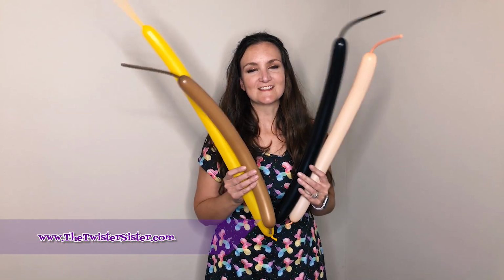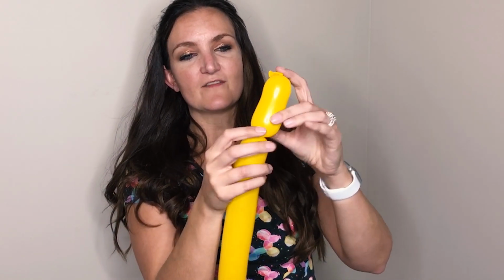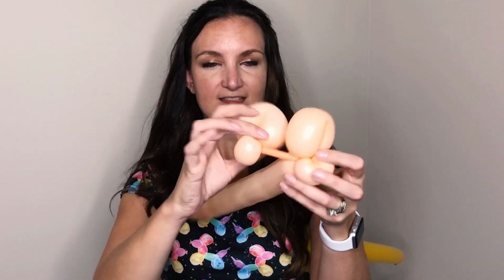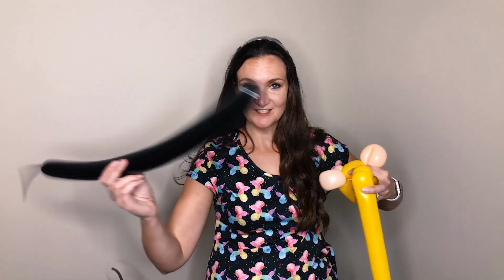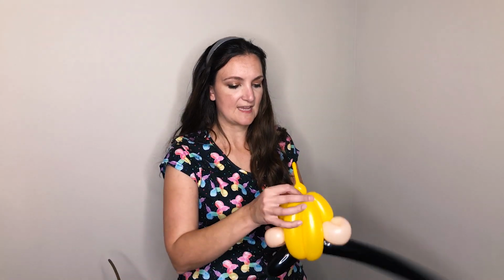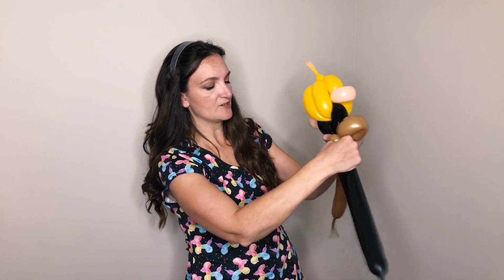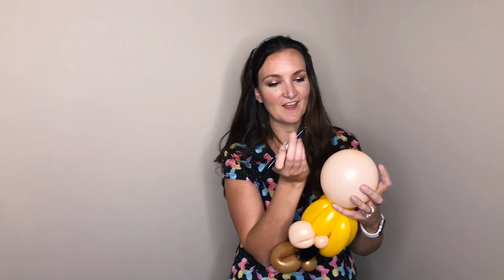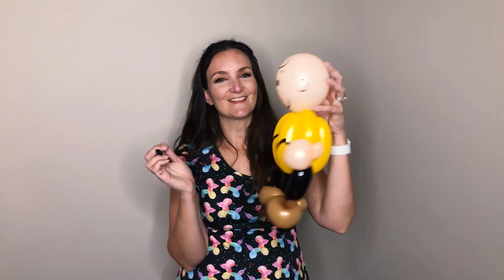Charlie Brown Balloon Tutorial!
🌈 The Twisterhood is now accepting new members!!!  Can't wait to see you there!

Well, it's almost Thanksgiving 🦃 and for some reason, Charlie Brown just seemed like the perfect tutorial for this week!  Pair him with the Snoopy balloon we did last month and you'll have a perfect Peanuts Thanksgiving!  I hope you guys like this one, it's way easier and more concise than the Charlie Brown I use to do!

I can't wait to see photos of your Charlie Brown Balloons!  Share photos over in our free Facebook group
I'll see you over there!

🎈🎈🎈 Supplies Needed for Charlie Brown Balloons 🎈🎈🎈

⛽ Balloon Pump
🦃 1 Blush 5inch Balloons
🦃 1 Yellow 260 Balloon
🦃 1 Black 260 Balloon
🦃 1 Brown 260 Balloon
🦃 1 Blush 260 Balloon